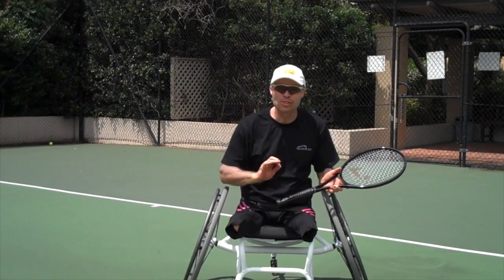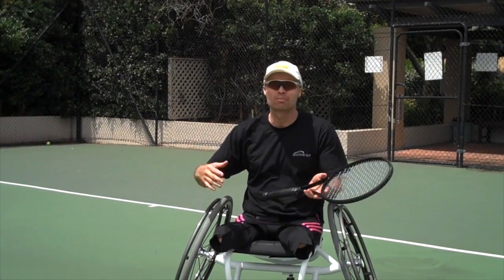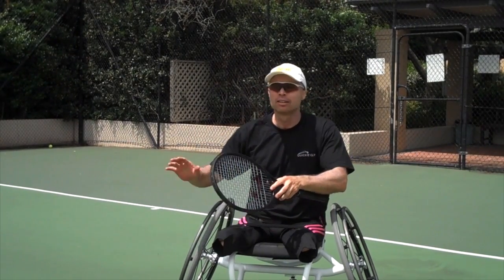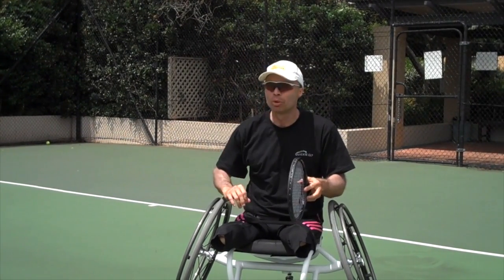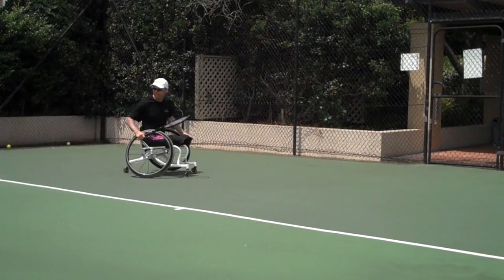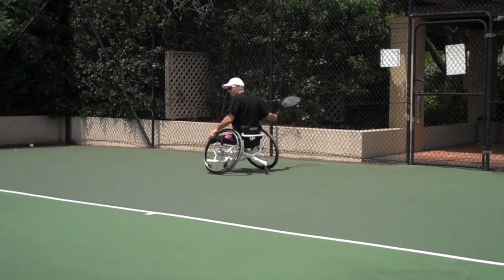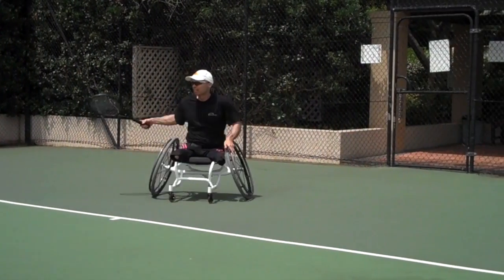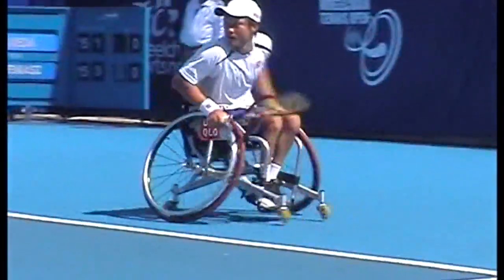The Oscillate Drill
Go to letsrollwheelchairtennis.com for more videos on how to learn and improve your wheelchair tennis game.